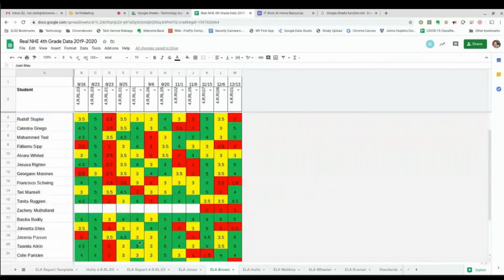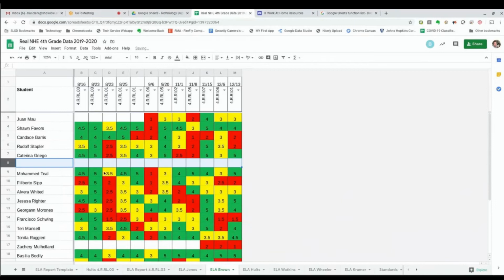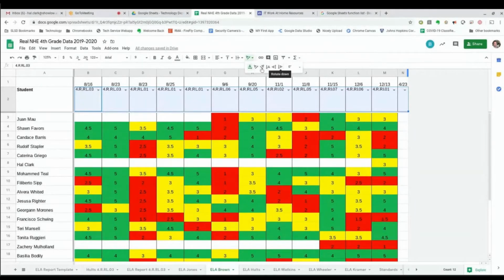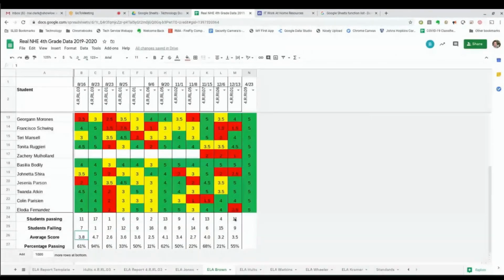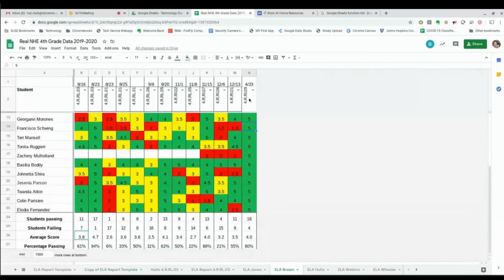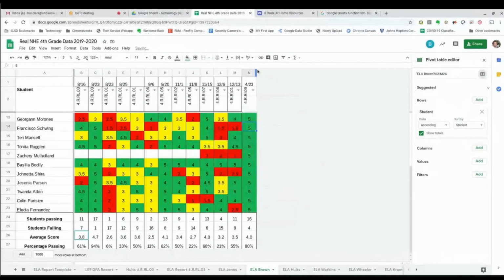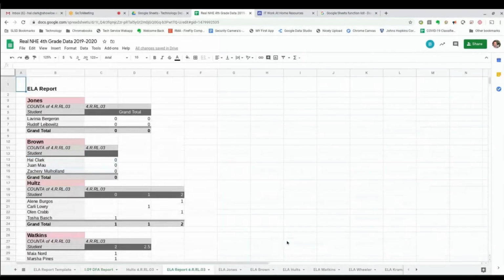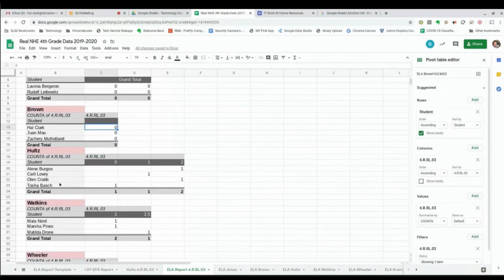Google Sheets Webinar Part 7